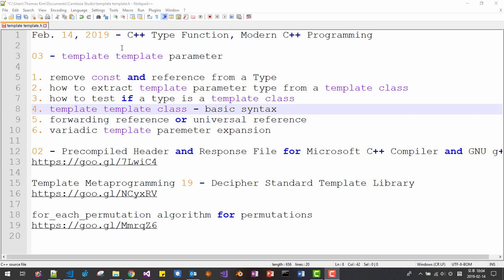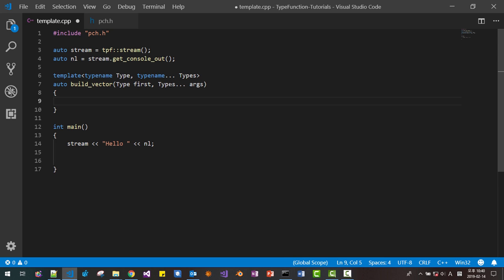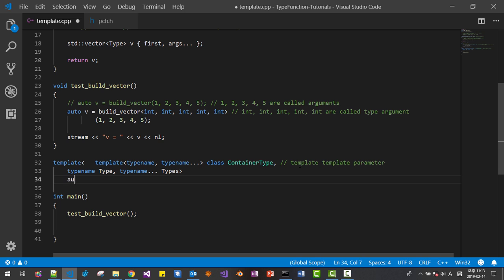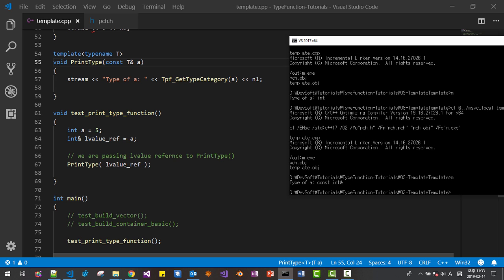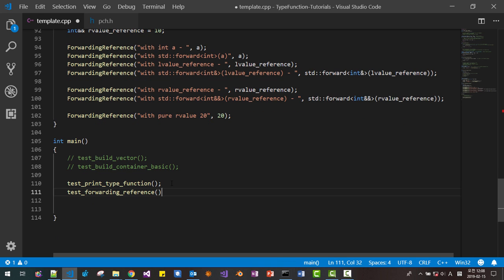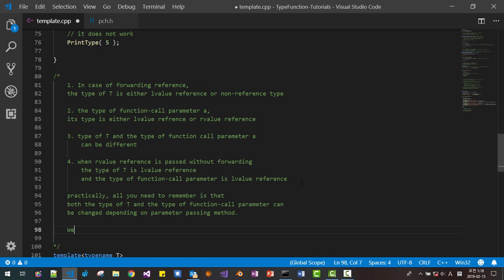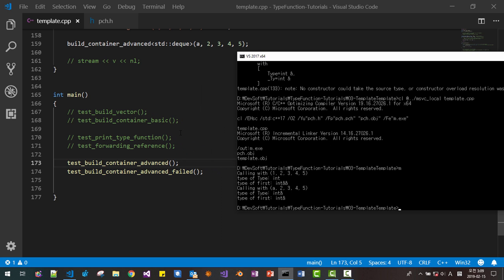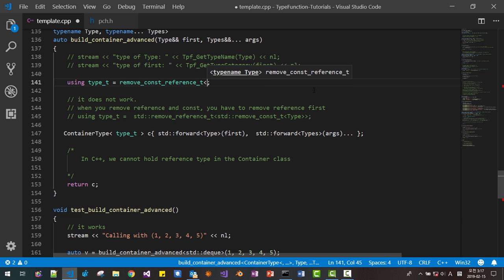03 - Template template parameter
1. remove const and reference from a Type
2. how to extract template parameter type from a template class
3. how to test if a type is a template class
4. template template class - basic syntax
5. forwarding reference or universal reference
6. variadic template paremeter expansion

02 - Precompiled Header and Response File for Microsoft C++ Compiler and GNU g++